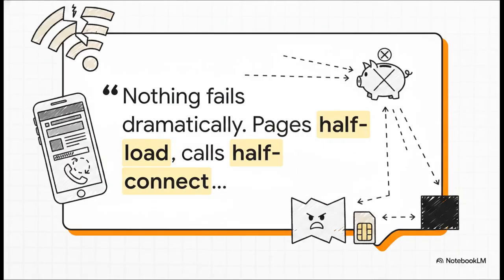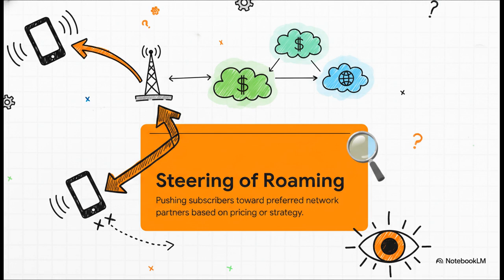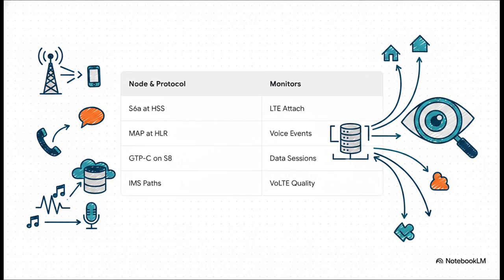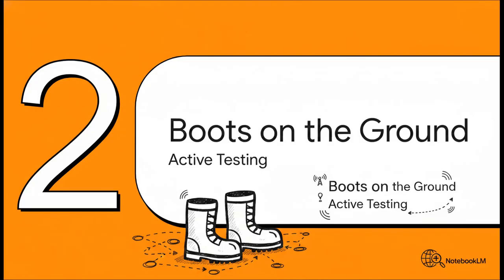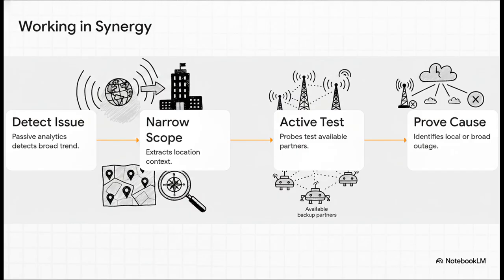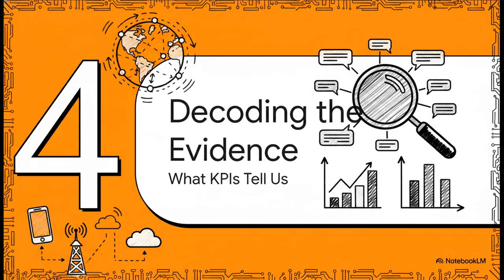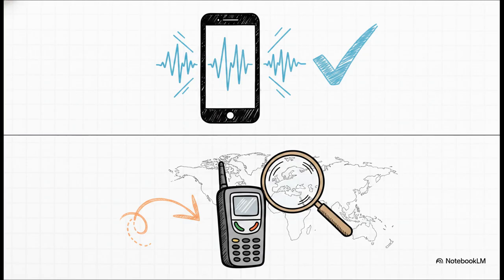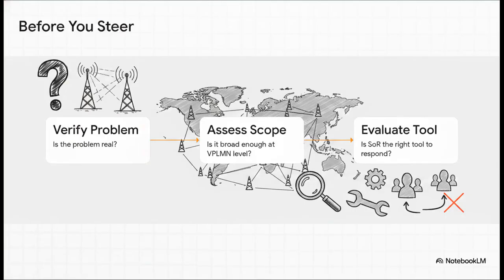Roaming Steering & Analytics: A Guide for Telecom Professionals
Why does your phone say it has data when you land abroad — but nothing
actually works? In this technical deep dive, we decode the invisible
infrastructure of global mobile roaming, expose its critical blind spots,
and break down exactly how operators diagnose and fix failing roaming
connections.

We explore how home network operators act as "detectives at HQ," using
passive signaling analytics across Diameter S6a, MAP, and GTP-C to monitor
roaming sessions and why active test probes deployed at airports and
transport hubs are equally essential to complete the picture.

⏱️ CHAPTERS
00:00 Introduction – The Mystery of Failing Roaming Connections
00:34 The Silent Crime of Roaming – What Users & Operators See
01:07 Steering of Roaming (SOR) – The Commercial Bargain
01:44 Passive Analytics: Intelligence at HQ
03:09 The Blind Spot – What Passive Analytics Cannot See
03:38 Active Testing: Boots on the Ground
04:17 How Passive & Active Methods Combine
05:20 Roaming KPIs: Data, Voice & Legacy 3G
06:38 Making the Steering Decision
07:05 Can You Afford an Incomplete Picture?

🔑 KEY TECHNICAL CONCEPTS

  network partners for cost and commercial reasons and why it fails
  when that partner is degraded

▶ Passive Analytics: Monitoring natural signalling flows (Diameter S6a
  at HSS, MAP at HLR, GTP-C on S8, IMS paths) without generating new
  traffic the "HQ detective" approach

▶ The Passive Blind Spot: Why a failing eNodeB at a foreign airport
  generates zero evidence back to the home network and why this gap
  is dangerous

▶ Active Testing: Physical test SIMs and probes deployed at airports,
  CBDs, and transport hubs creating real traffic to measure ground-level
  experience

▶ Roaming KPIs Decoded: LTE attach success, PDP/PDN session setup, TCP
  RTT, TLS/QUIC performance, VoLTE MOS scores, CS registration, and
  MAP PRN for legacy voice

▶ The Steering Decision Framework: Three questions every operator must
  answer before triggering a roaming steering change — and why bad
  decisions are paid for twice

Roaming engineers, network operations teams, IMS and core network
architects, and anyone responsible for international roaming quality,
IOT testing, and wholesale partner management.